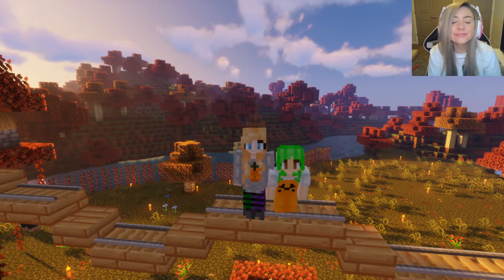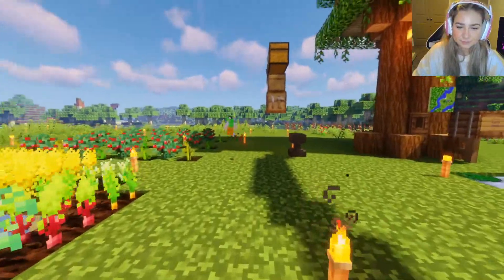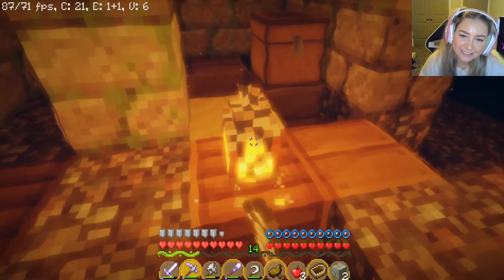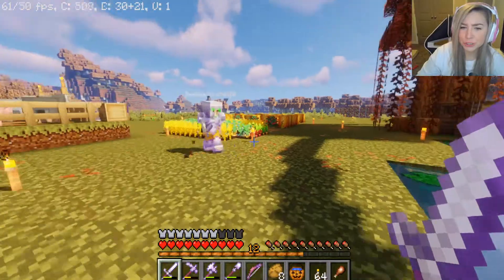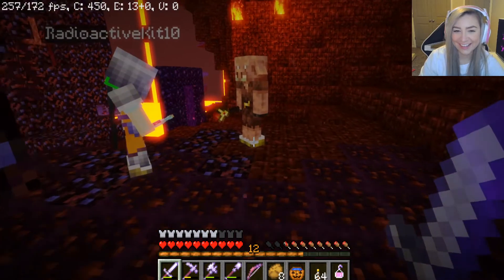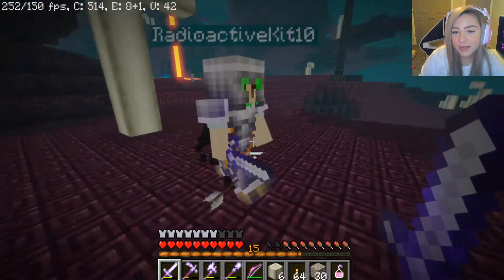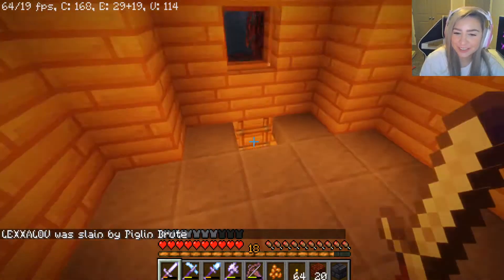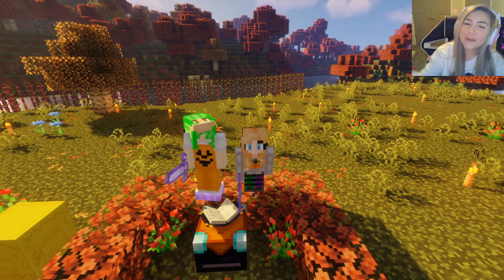FIRST TIME IN NEW NETHER | ⚔️ Minecraft 1.16.3 Adventure Quest Ep.4 w/ RadioactiveKit10 ⚔️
Welcome to Adventure Quest, a Vanilla Minecraft 1.16.3 series with RadioactiveKit10, where we will be exploring all of the features of the most recent updates!